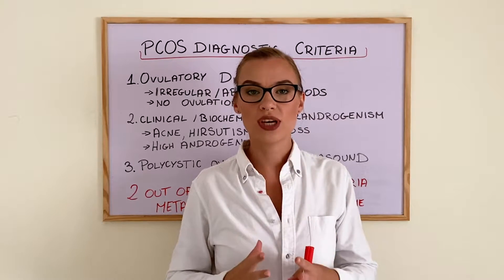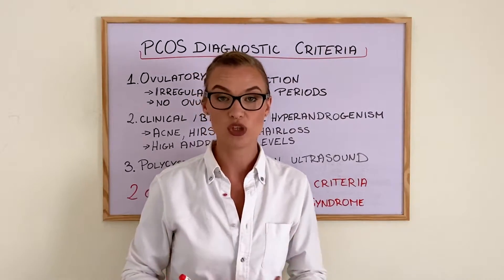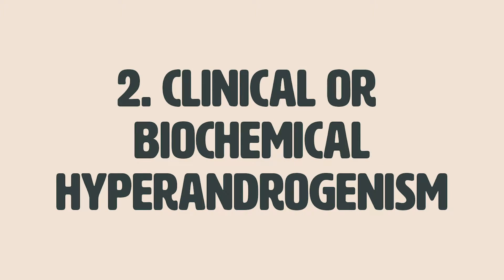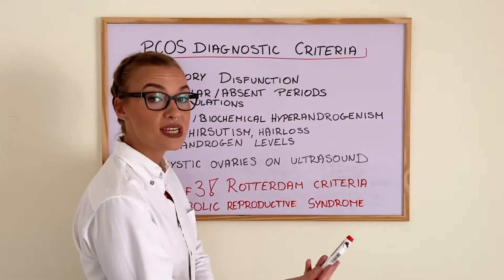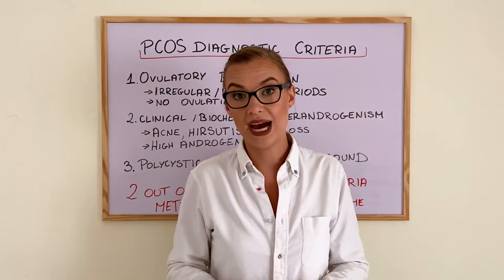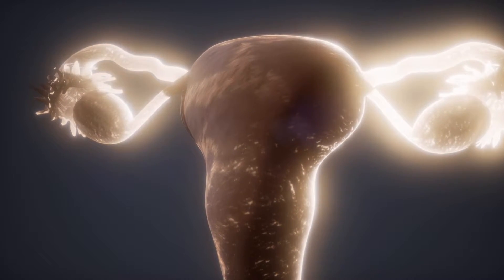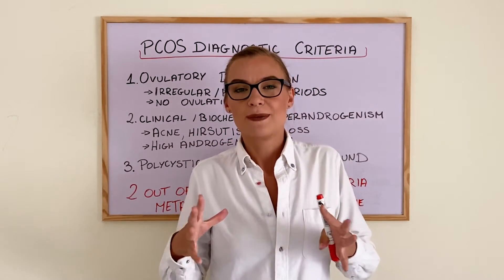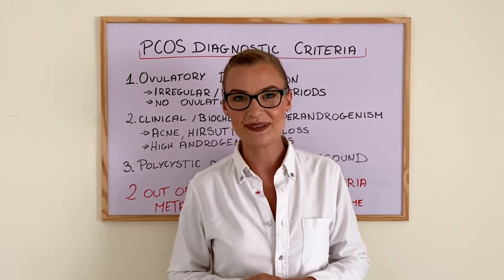PCOS Diagnosis (Polycystic Ovarian Syndrome) - 3 Rotterdam Criteria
Have you ever wondered how is PCOS Diagnosed? 🤔 Well, you need to have 2 out of 3 Rotterdam Criteria that I will be explaining in this video. 🤓

If you have hyperandrogenism click one of the links below to buy supplements 👇🏼
Choose link with an American flag if you are in USA or British flag if you are in UK :)

Spearmint tea - 🇬🇧
Saw Palmetto -🇬🇧
Hypericum Perforatum -🇬🇧
Rhodiola Rosea - 🇬🇧
Shisandra Chinesis - 🇬🇧

0:00 Intro
0:36 Ovulatory Problems
1:26 Hyperandrogenism
3:05 Polycystic Ovaries On Ultrasonogram
4:40 Metabolic Reproductive Syndrome
5:00 Outro